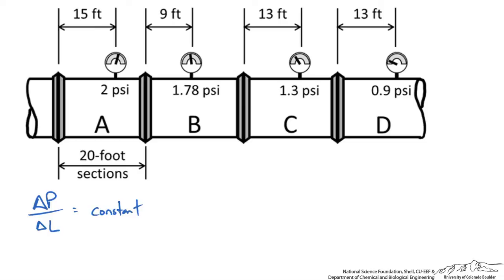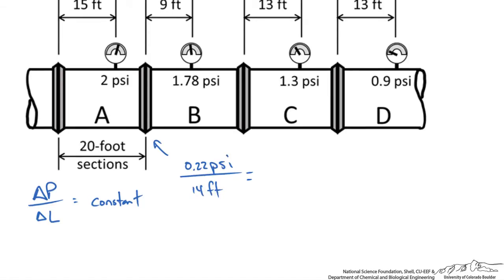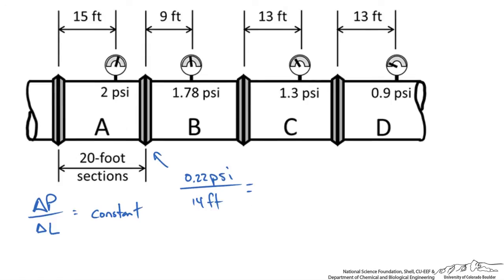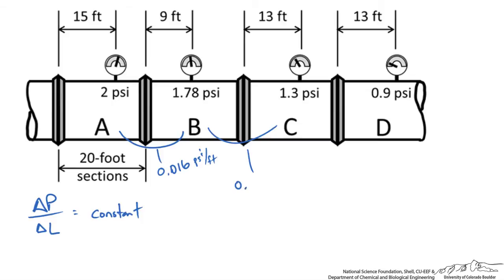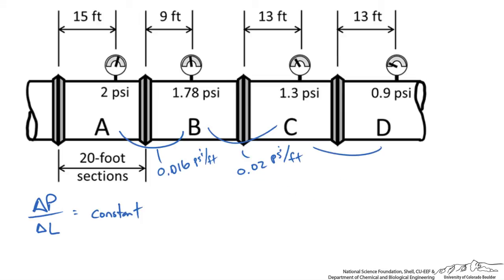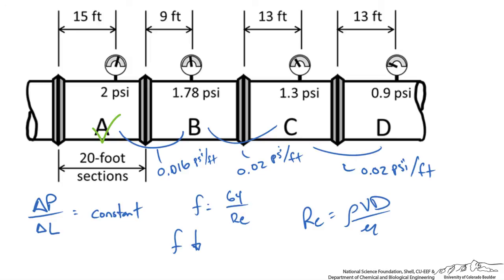Pressure Drop Along A Pipe Answer A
Answer A to the interactive fluid mechanics screencast "Pressure Drop Along A Pipe."